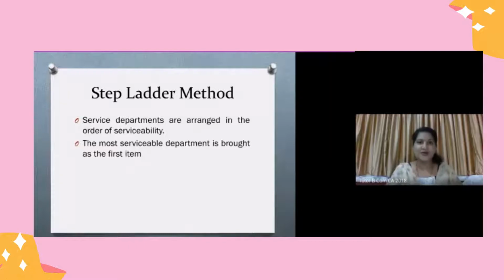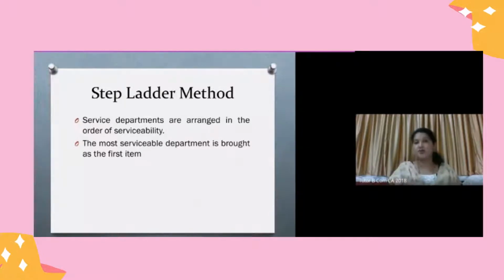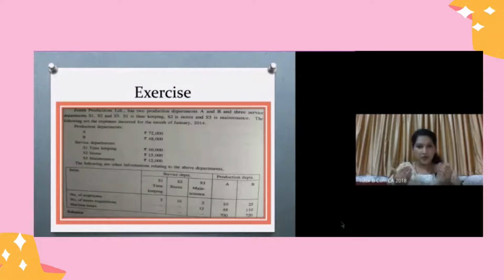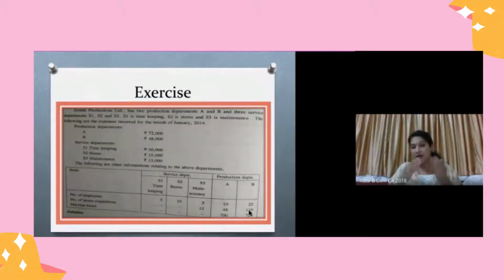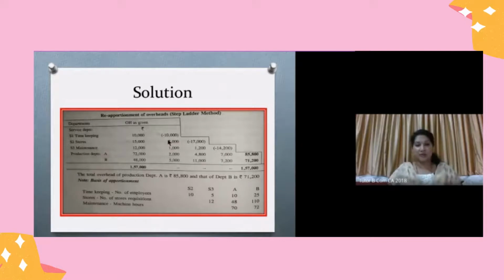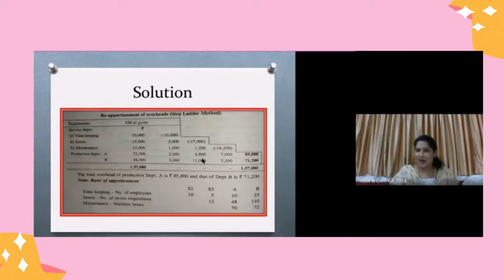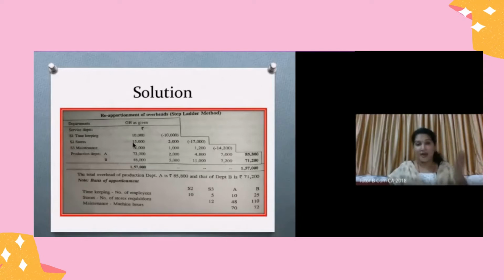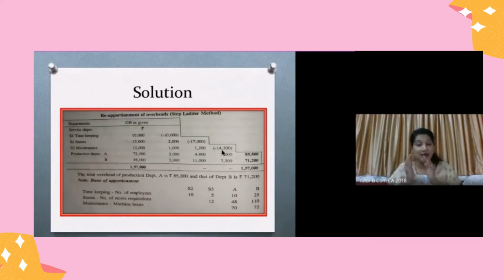Cost Accounting 1 Class 39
Step Ladder Method-Overhead Re-apportionment